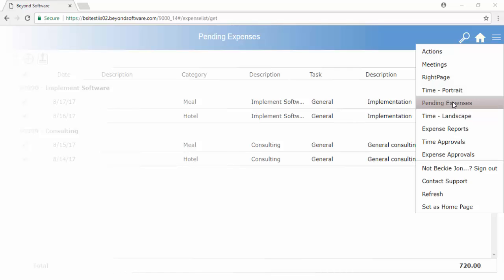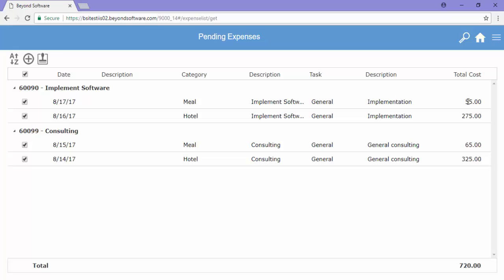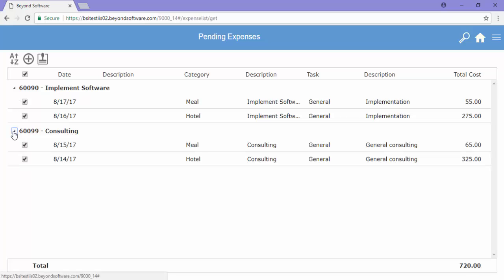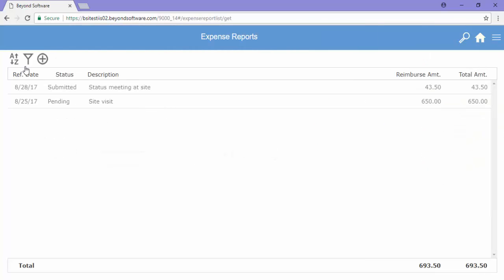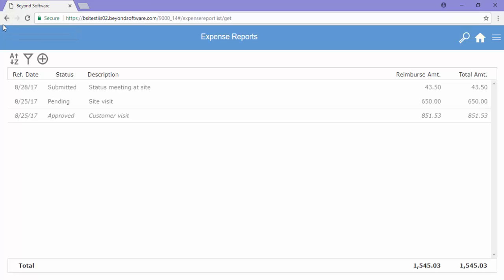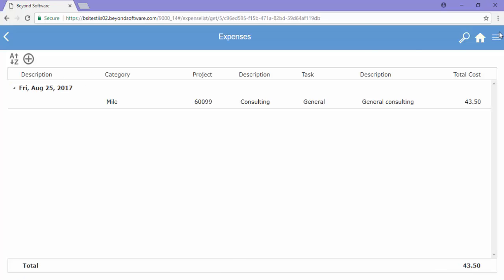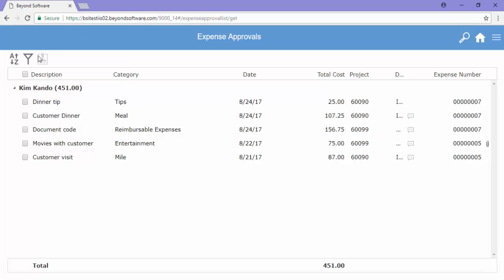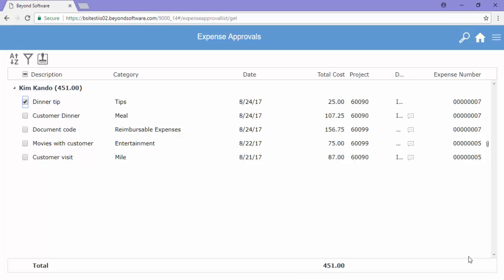Beyond Software - Mobile Expense Entry & Approval